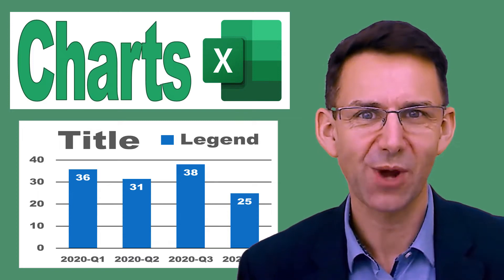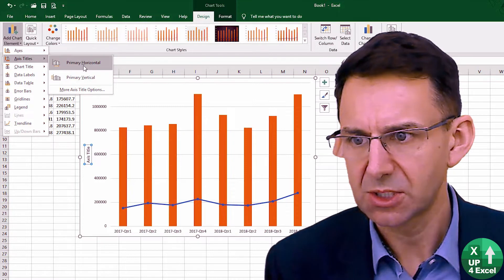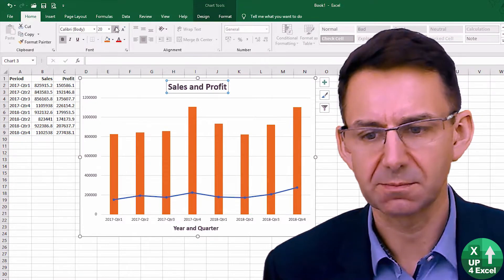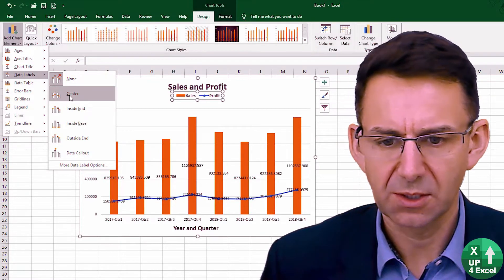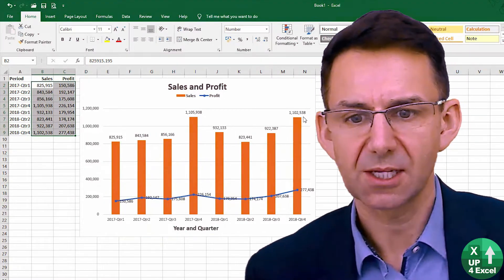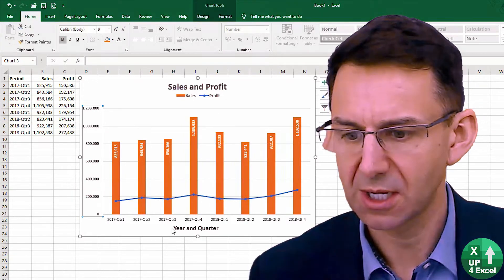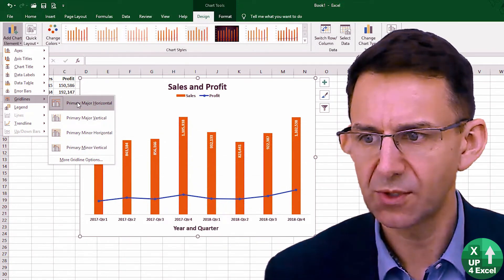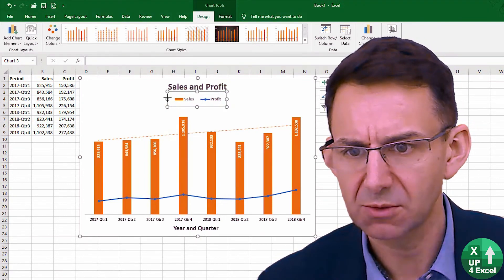Change Chart Elements: Titles, Axis, Legend, Data Labels, Gridlines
🎯 Learn how to add and change chart elements like axis titles, title of the chart, chart layout, data labels and chart legend. Excel quick and simple charts tutorial for beginners.

📒 This Excel charts and graphs tutorial will show you how to change chart elements and chart layout. Chart elements consist of items such as the title of chart, axis title, chart labels and display values. In this basic Excel chart tutorial you will also learn to add a chart title and axis titles in Excel. This Excel quick and simple charts tutorial is part of my Excel charts made easy series, designed as Excel tutorials for beginners charts.

In this comprehensive Excel tutorial, I delve deep into the intricacies of chart customization, guiding you through a step-by-step process to transform your data visualizations into powerful tools for communication and analysis.

From the onset, I unravel the mysteries of Excel's chart elements, demonstrating how to effortlessly manipulate titles, axes, legends, data labels, and gridlines to suit your specific needs. You'll discover the versatility of Excel's interface, learning how to navigate toolbars and menus with ease to access a plethora of customization options.

With precision and clarity, I elucidate the significance of each chart element, showcasing how a well-crafted title can provide essential context, how axis adjustments can enhance data interpretation, and how strategically placed legends can aid in understanding complex datasets. Furthermore, I delve into the intricacies of data labels, offering insights on formatting techniques to ensure clarity and readability.

But the customization journey doesn't end there. I unveil the power of gridlines, demonstrating when to remove or retain them for optimal visualization. Through practical examples and real-world scenarios, I illustrate how gridlines can impact the overall clarity and aesthetic appeal of your charts.

Throughout the tutorial, I emphasize a results-driven approach, focusing on actionable steps and practical advice that empower you to take control of your Excel charts and achieve tangible outcomes. Whether you're a seasoned Excel user looking to refine your skills or a novice seeking to unlock the full potential of chart customization, this tutorial equips you with the knowledge and tools needed to excel in data visualization.

As we wrap up this extensive tutorial on Excel chart customization, I want to take a moment to reflect on the wealth of knowledge we've uncovered and the immense potential it holds for transforming your data visualization endeavors.

Throughout this tutorial, we've delved deep into the nuances of Excel's chart elements, exploring every facet of titles, axes, legends, data labels, and gridlines. We've dissected the functionality of each element, unraveling their importance in conveying information effectively and aiding in data analysis.

But beyond the technical aspects, we've also delved into the artistry of chart design, discussing the principles of visual hierarchy, color theory, and layout composition. We've explored how thoughtful design choices can enhance the clarity and impact of your charts, ensuring they resonate with your audience and facilitate comprehension.

Yet, our journey doesn't end here. As you embark on your own chart customization endeavors, I urge you to embrace experimentation and creativity. Dare to push the boundaries of traditional chart design, explore unconventional layouts, and harness the full potential of Excel's customization features.

Moreover, I encourage you to engage with your data on a deeper level, asking probing questions and seeking insights that transcend the surface level. Remember that every chart tells a story, and it's your responsibility to craft narratives that resonate with your audience and drive meaningful action.

In closing, I want to express my gratitude for accompanying me on this immersive exploration of Excel chart customization. Together, let's continue to push the boundaries of what's possible in data visualization and chart design. Until next time, may your charts be clear, your insights profound, and your data journeys endlessly rewarding.